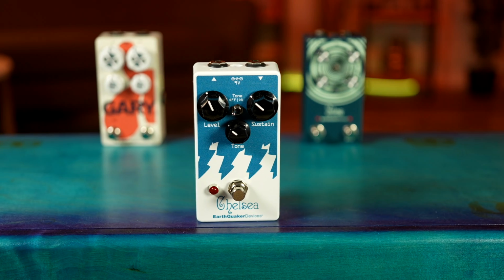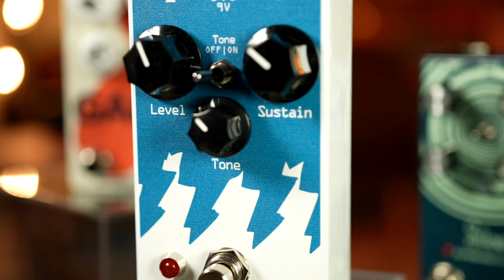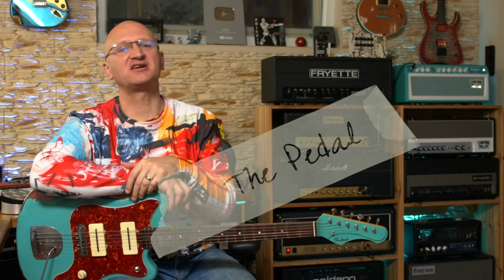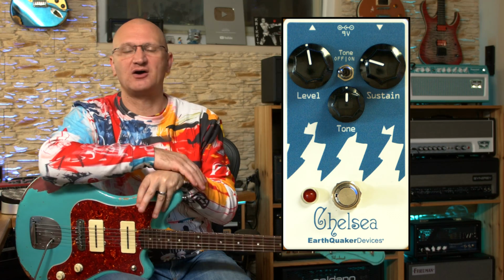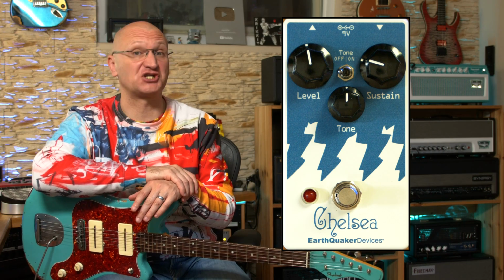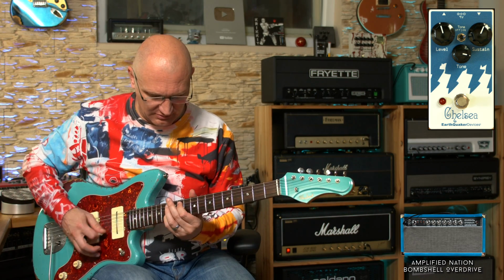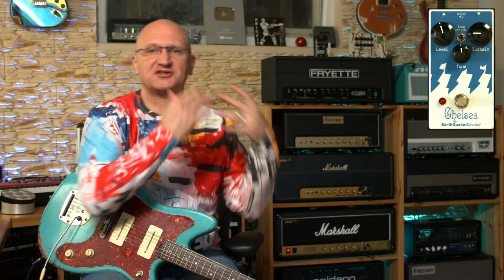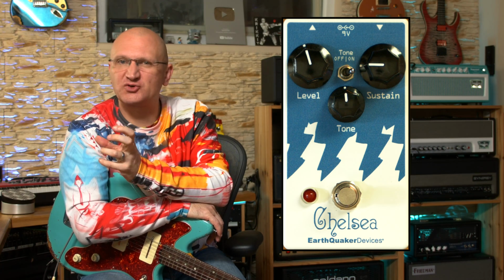FAMILIAR WITH A TWIST - EQD Chelsea Review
This is a pretty solid fuzz from a good brand!